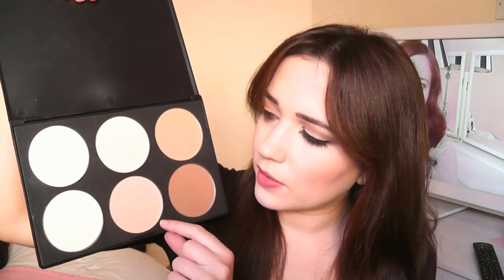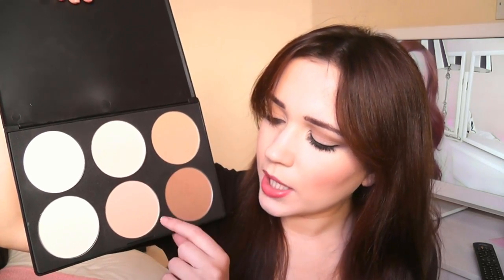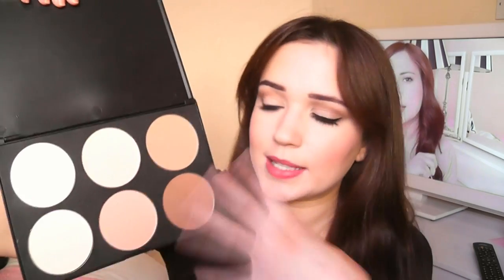Friday Favourites!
User name: Sineadycady